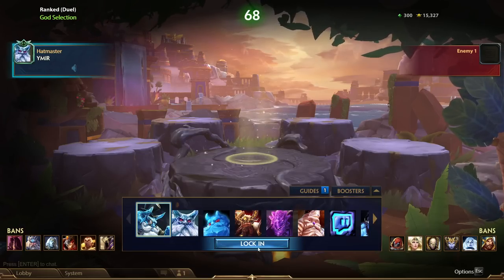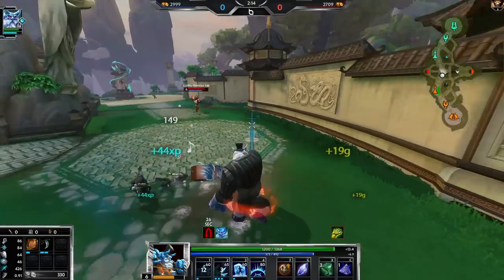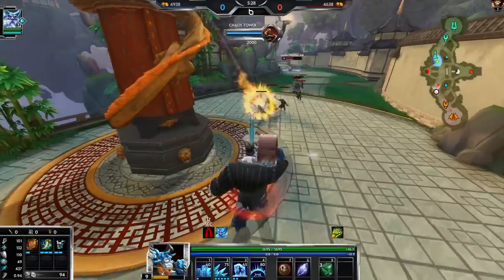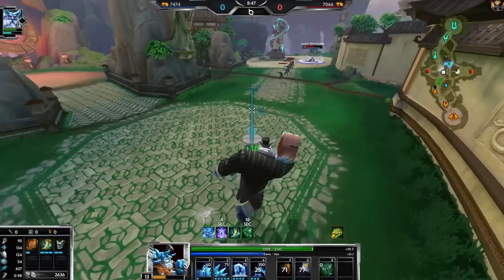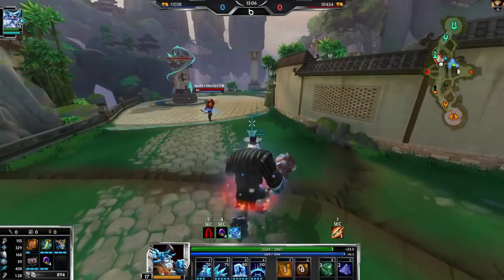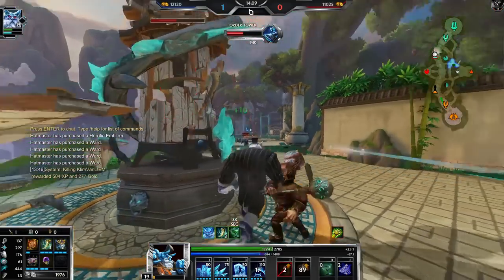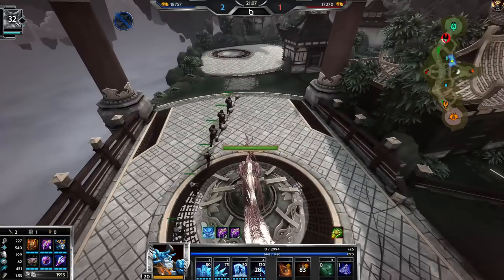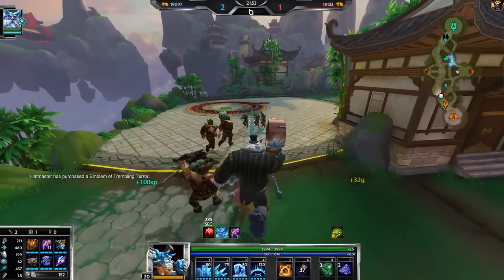Aggressive Ymir Gameplay (Smite Duel Season 9)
Aggressive Ymir Playstyle Gameplay (Smite Duel Season 9)